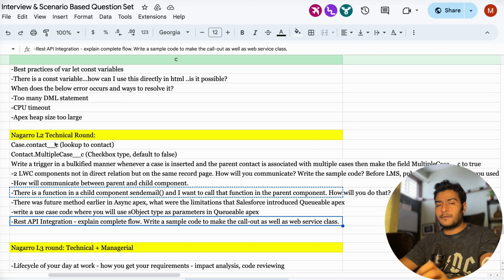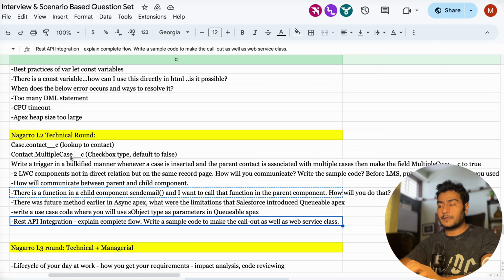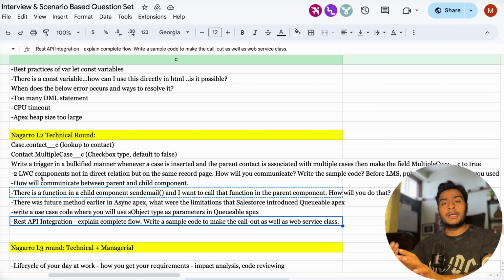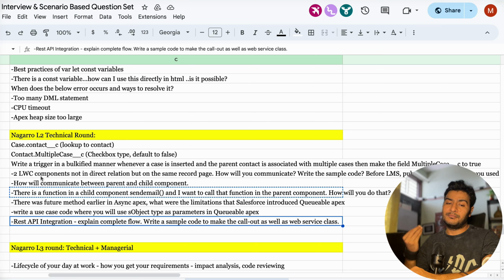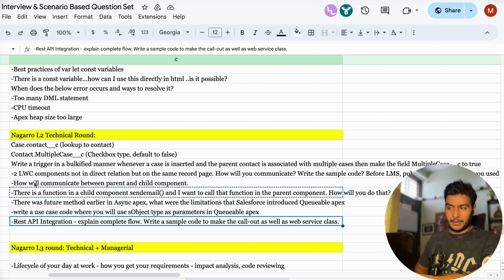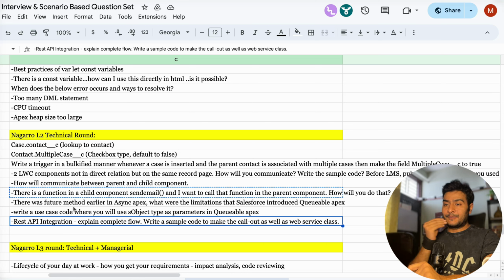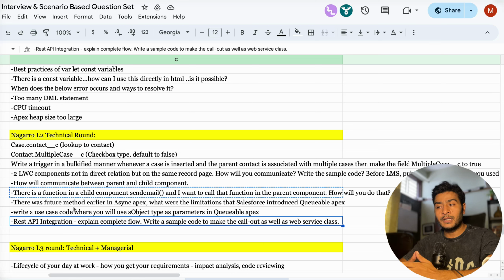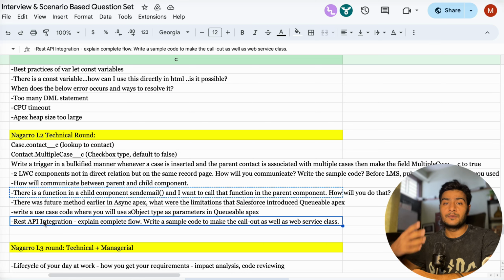Nagarro Salesforce Interview || Round 2 || Salesforce Developer Interview Question and Answers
✅Nagarro Salesforce Interview || Round 2 || Salesforce Developer Interview Question and Answers👇@Mtripathi347

Sign up for my Salesforce Interview Prep Course and get:
1️⃣ Access to All Recordings: Covering all the important Salesforce topics.
2️⃣ Mock Interviews: Practice and get better at interviews.
3️⃣ Community Support: Get your doubts answered anytime by our awesome community.
4️⃣ Resume Review: Personalized feedback to make your resume stand out.
5️⃣ 1:1 Career Advice: Chat with me directly about those tough career decisions.
6️⃣ Weekend Doubt Sessions: Join live Q&A sessions to clear up any confusion.
7️⃣ Helpful Notes: Quick and easy reference for your studies.